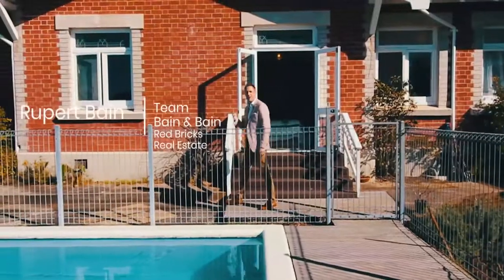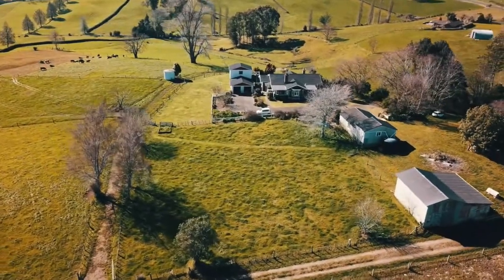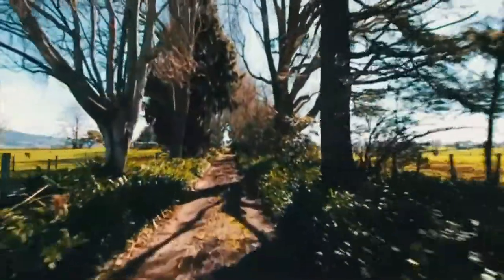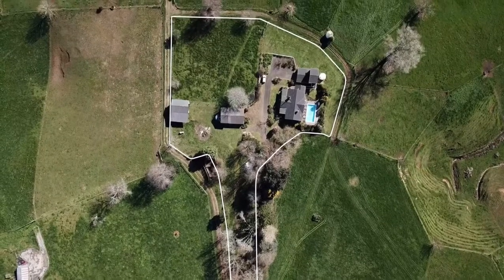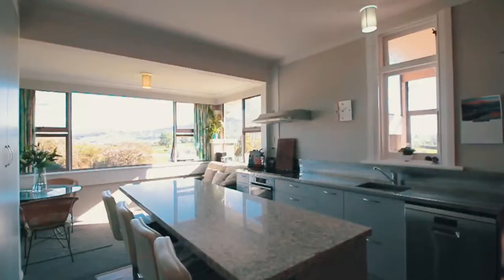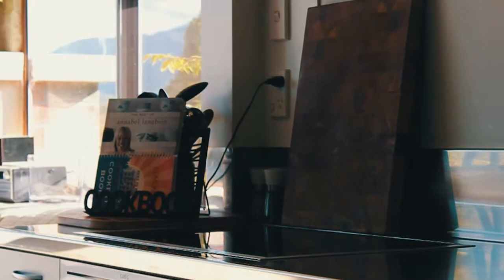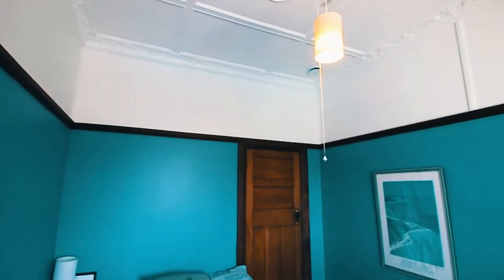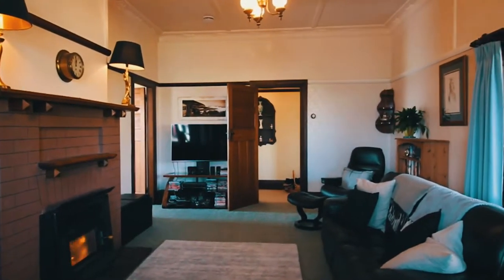For Sale: 191 Bird Road, Pirongia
This wonderful property was the original Bird Family Homestead and offers privacy and picturesque elevated views over the countryside and Mt Pirongia beyond.

The tree lined driveway welcomes you to the property and draws you up to the 4-bedroom brick home, situated on 9,056 square meters of land (approx.).

The kitchen is spacious and the hub for entertaining with the large scullery, kitchen island/breakfast bar and all the modern amenities.

The living area is spacious and warm, with a woodburner to heat the house during winter and ranch slider to open up during summer.

The home is full of character features, including the native timber trims, leadlight windows and feature lights.

The swimming pool area is an ideal spot to relax in the summer months with uninterrupted views over the rolling countryside.

Ideally located just a few minutes’ drive from Pirongia Village, where you can enjoy the cafes or Golf Course.  Hamilton & Te Awamutu are an easy drive to get to for shopping.

Space for toys or a workshop isn’t a problem here, with this property boasting a separate double garage plus a single garage/storage space with upstairs rumpus room.  There is another double garage opposite the house, plus there is also the additional haybarn & shed.

Contact Rupert or Stevie for further details or to view.

**Red Bricks Real Estate have inter-company conjunctional insurance, allowing us to
work with all Real Estate Agencies in town and pay a fair commission to any licensed agents who bring a successful purchaser to one of our listings**